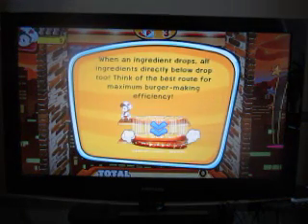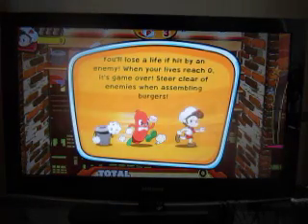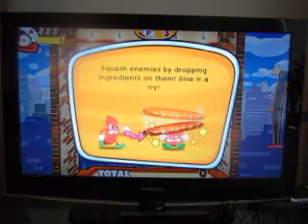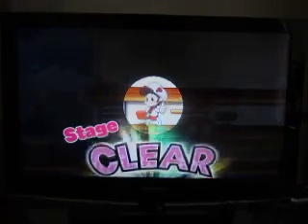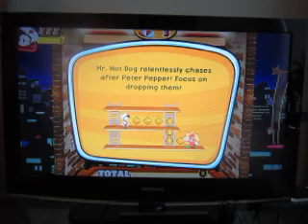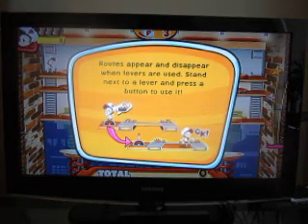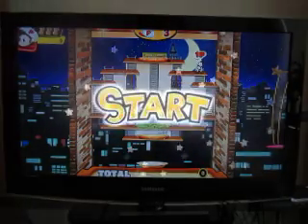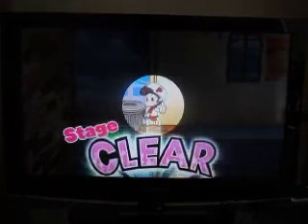Burger Time Party For The Nintendo Switch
Time now for a new game that I downloaded off the Switch eShop called Burger Time Party. How will I do?